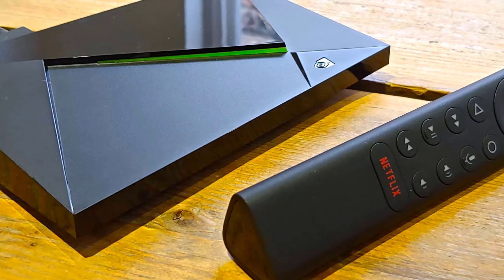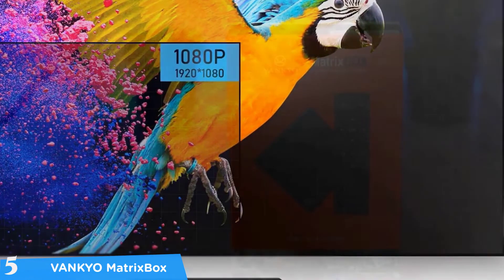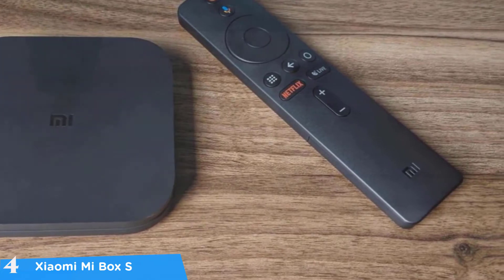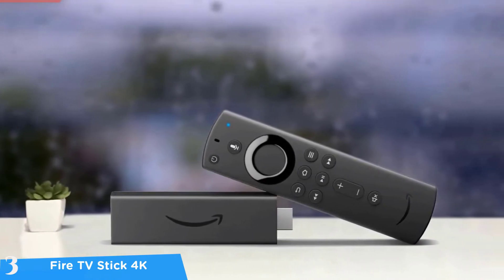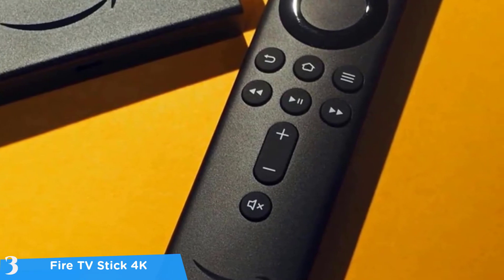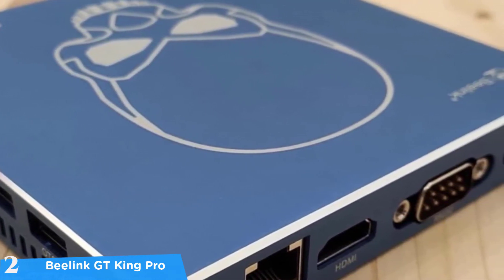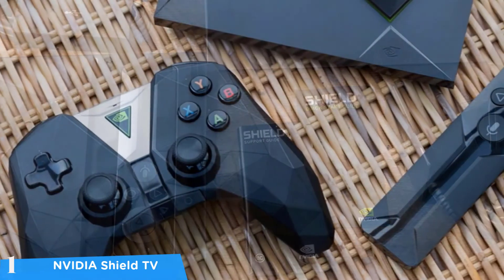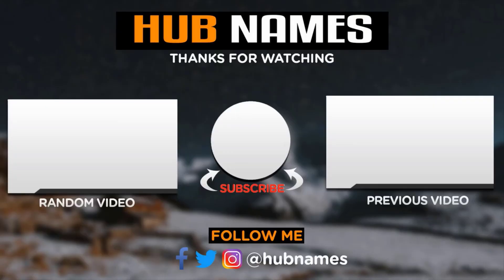✅ TOP 5: Best Android TV Boxes 2020: for TV, gaming, and everything ...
5 Best Android TV Boxes We Listed In The Video:
✅TOP 1. NVIDIA Shield TV
✅TOP 2. Beelink GT King Pro
✅TOP 3. Fire TV Stick 4K w/ Echo Dot
✅TOP 4. Xiaomi Mi Box
✅TOP 5. VANKYO MatrixBox X95

Streaming devices and set-top boxes are becoming major staples in the homes of those who wish to cut the cord or augment their current television viewing experience. While there is no real shortage of available set-top boxes and streaming sticks on the market, there are quite a few that are heads and shoulders above the rest, especially in the Android TV market. Here are some of the best available Android TV boxes on the market.